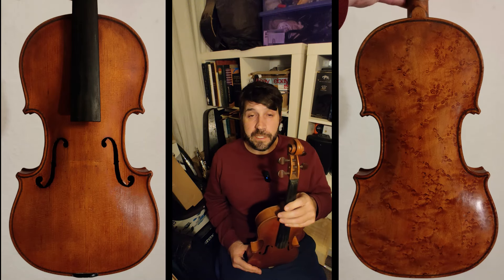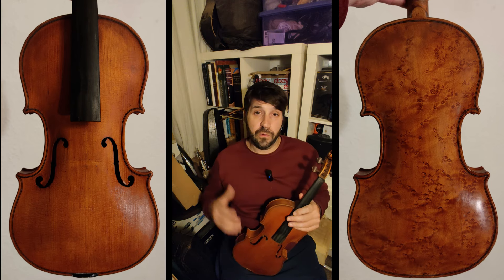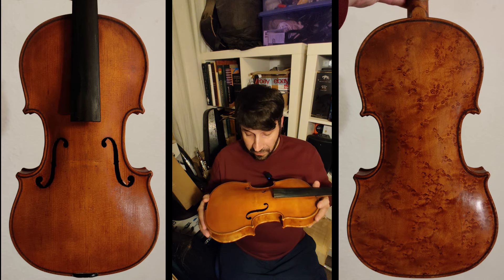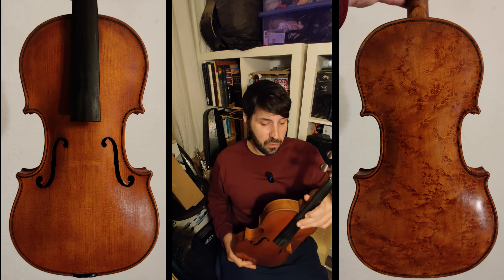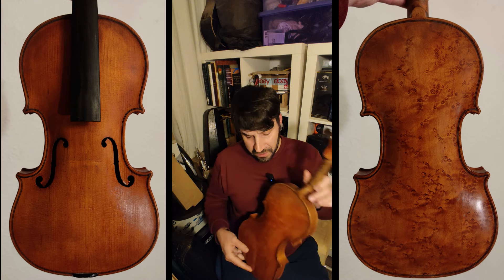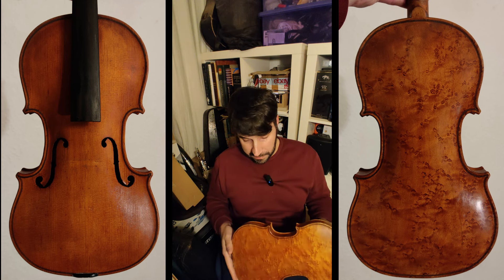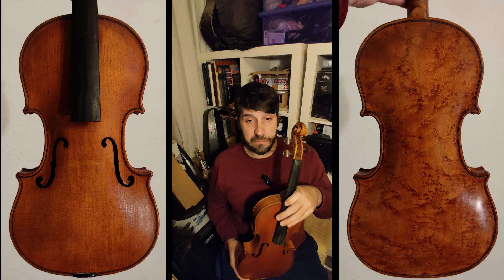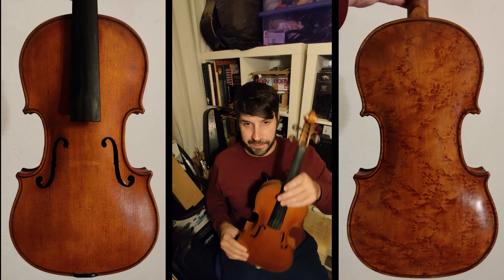Violin by Frank Wild, Liverpool, 1934 - Violin Acquisition Syndrome #1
In this video we take a look at a Violin by Frank Wild, made in Liverpool in 1934.

INTRO VIDEO
By Layanti